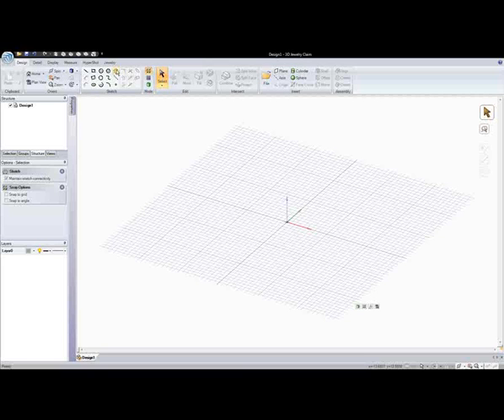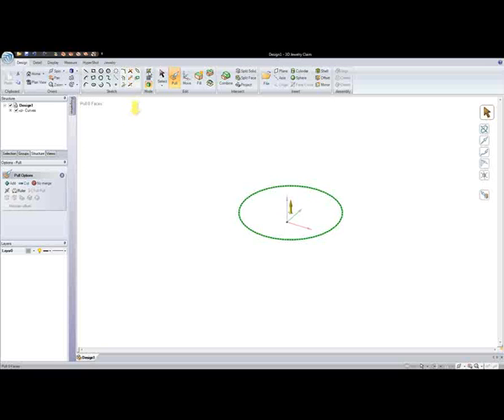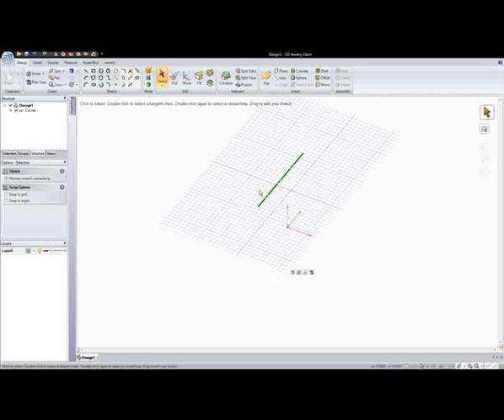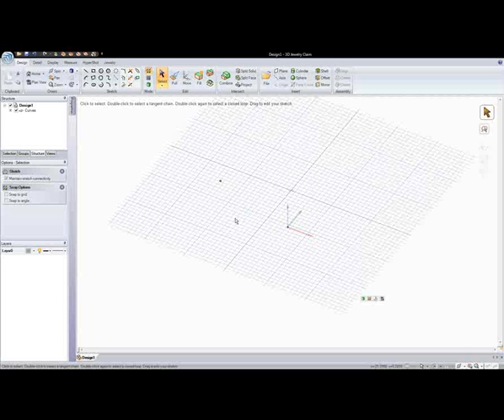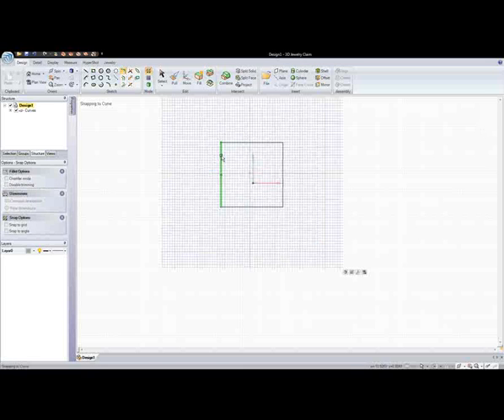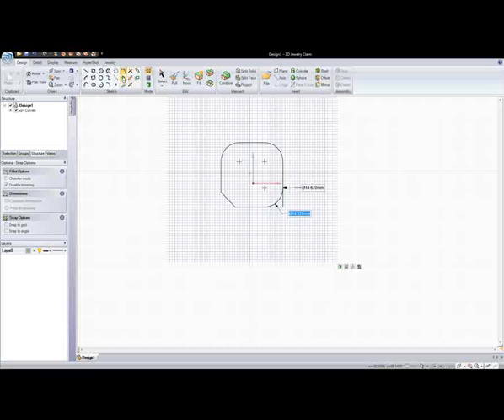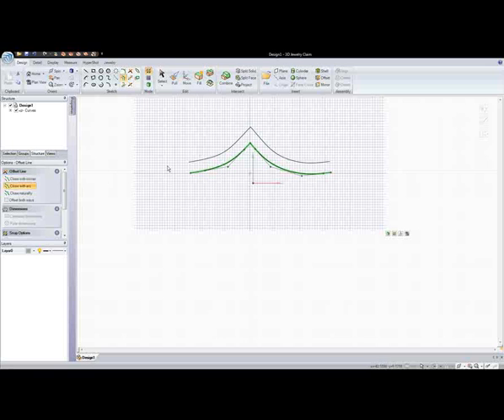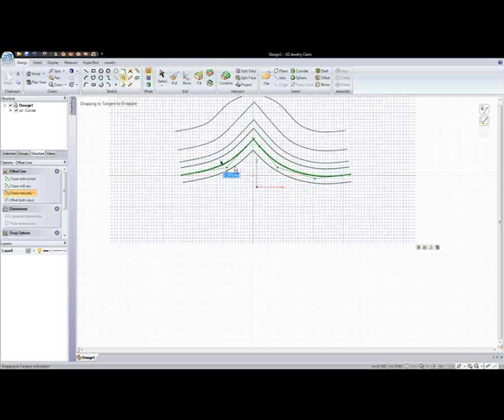FireStorm CAD Basic-Retail Training 1.2 Part 7 Construction Offset.flv